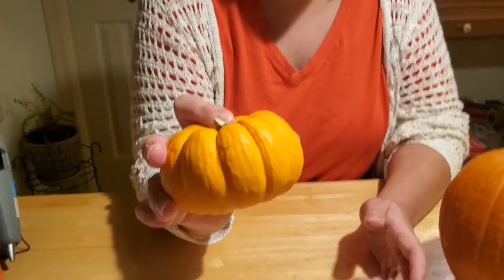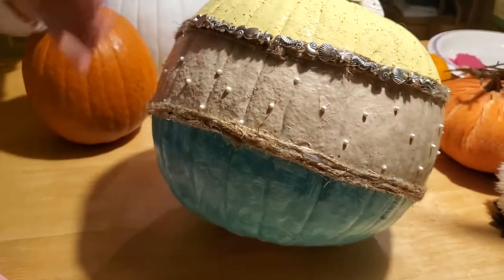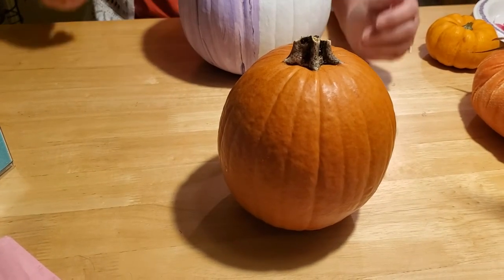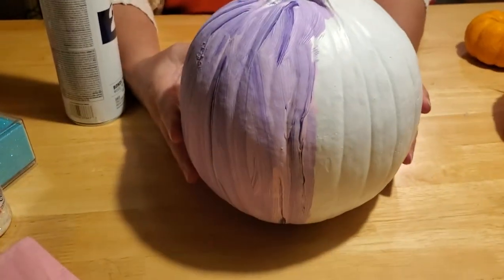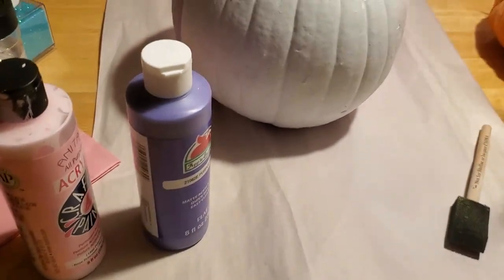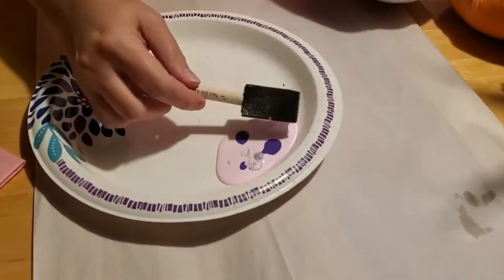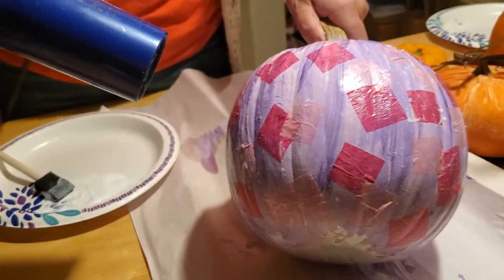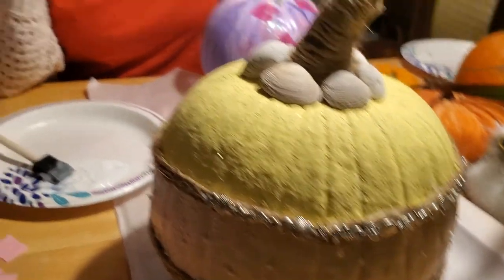Pumpkin Painting!!!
Carving pumpkins is a fun family event, but not everyone likes to deal with the mess. A great alternative, however, is painting pumpkins!!! Use your imagination and create all kinds of fun pumpkins! Watch Miss Corrie demonstrate how easy this fall craft is to do!